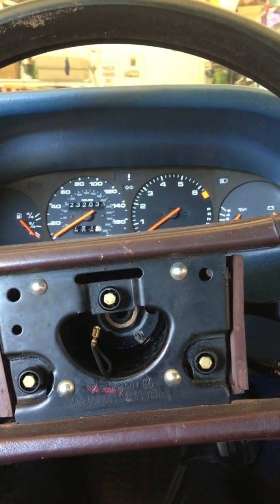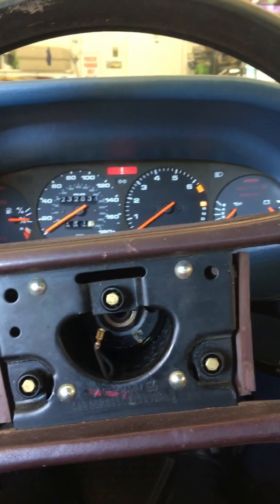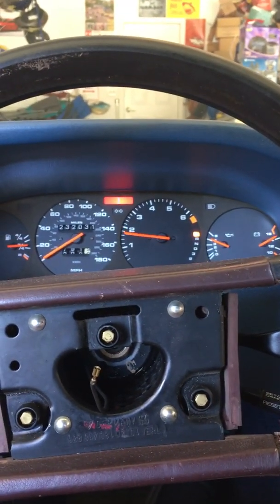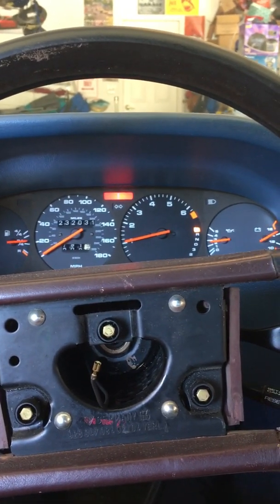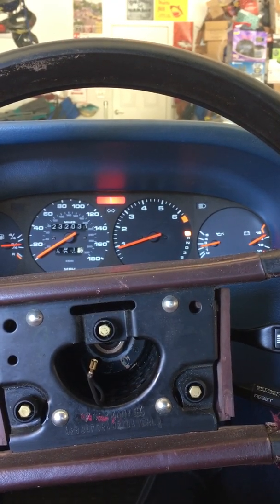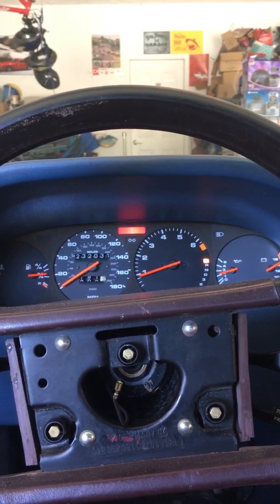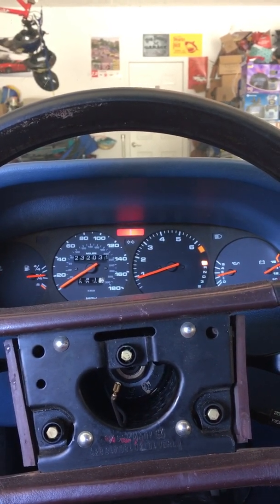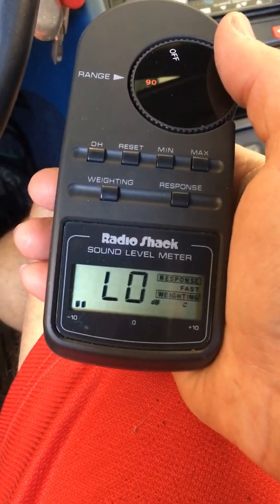Porsche 928 MAF 6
Good results.  Swapout success.
Flow master 40, magnaflow glass packs and factory cat.